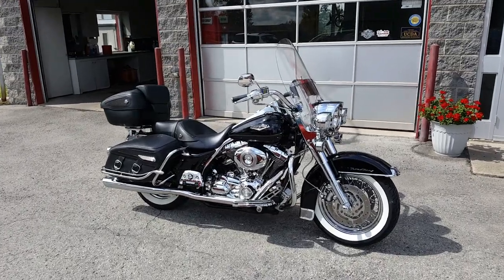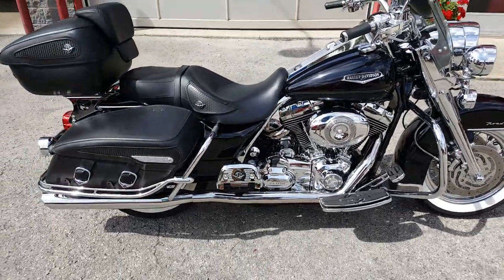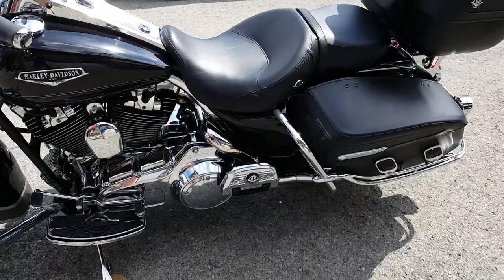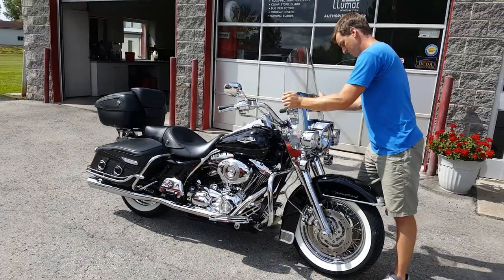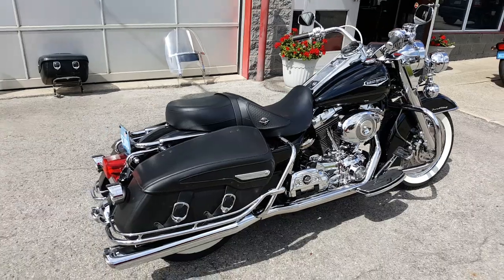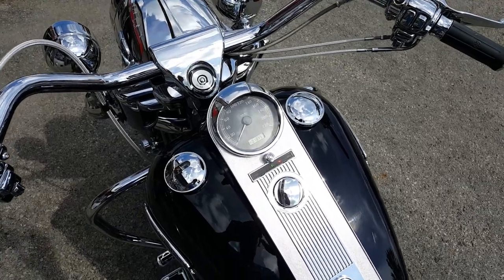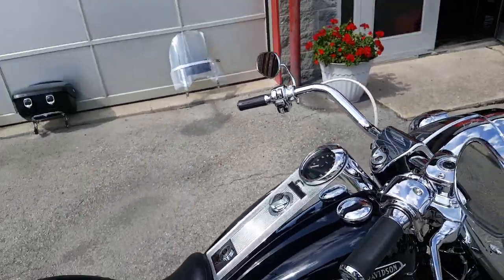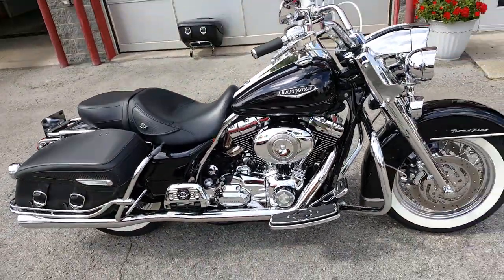2007 Harley-Davidson Road King Classic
Over $9,500 in extras. 96ci, 6 speed. Tons of chrome, Vance & Hines, quick release tour pack and much more... only 18,000kms.